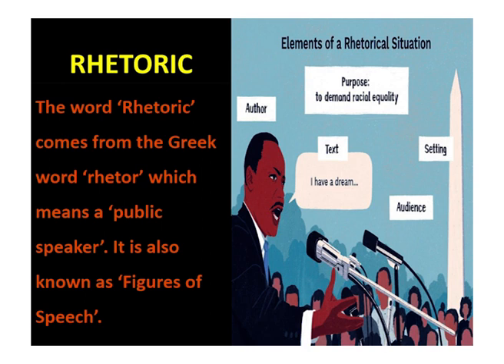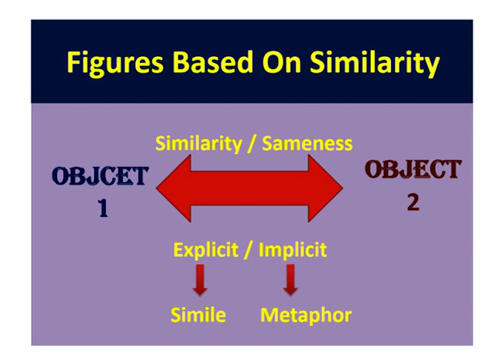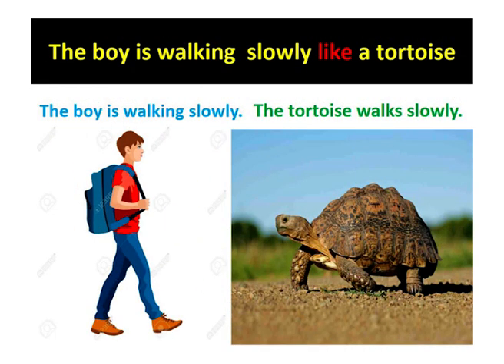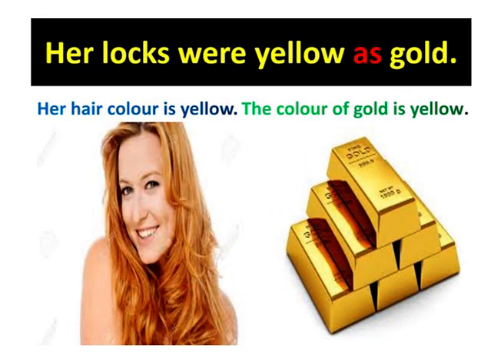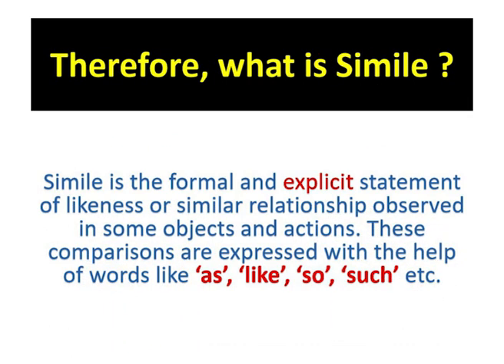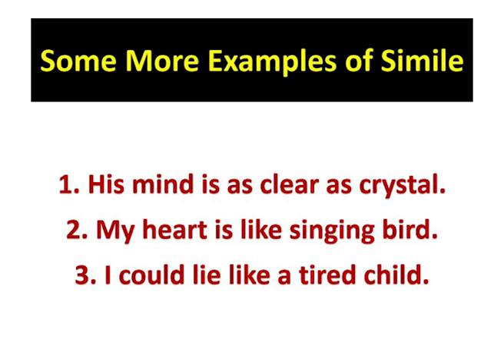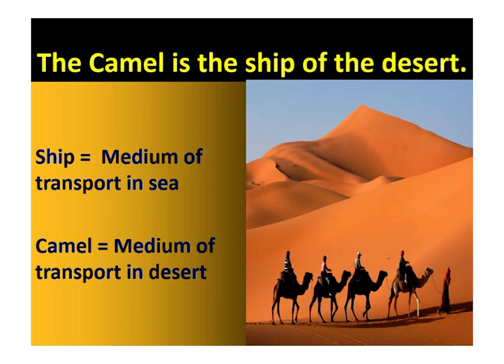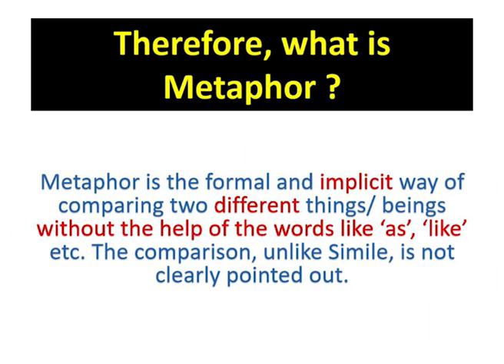Figures of Speech l Simile & Metaphor - Basic Introduction with Examples | Difference Between Them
Hello all,
In this video I have discussed what is 'Figures of Speech', Classification, What is Simile and What is Metaphor,   explanation of Simile , Simile examples, Explanation of Metaphor, Metaphor Examples, Figurative language and the difference between Simile and Metaphor.

Rhetoric means the art of public speaking. While making any comparison between two objects / being we may use Simile or Metaphor.
Simile is an explicit way of comparing two similar objects / beings..
Metaphor is an implicit way of comparing two different objects / being on some common property.

Hope this lesson will be helpful to you.
Leave the answers of the exercise in the comment section.

Happy Learning,
Sangeeta